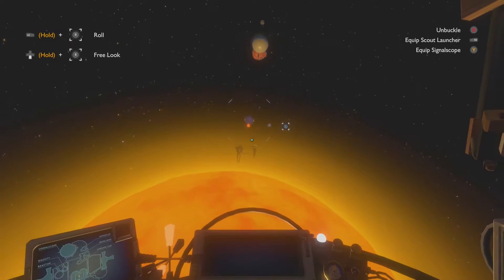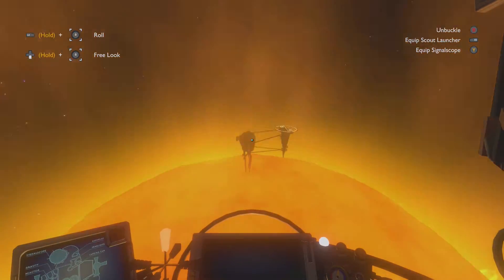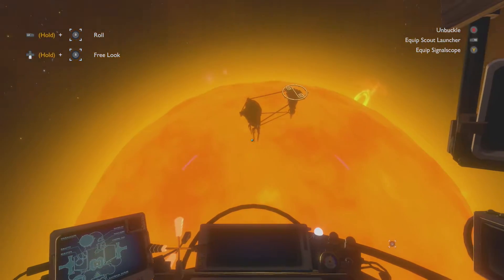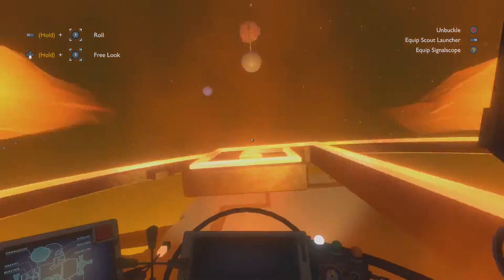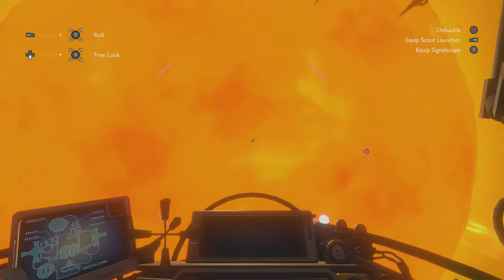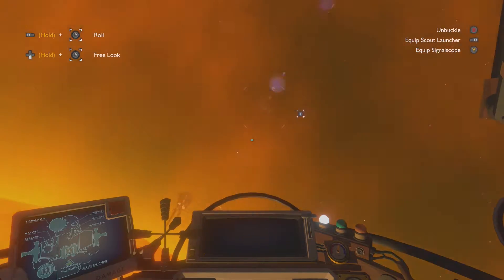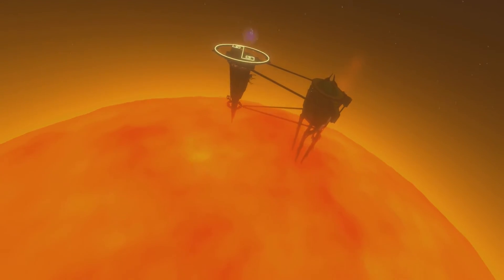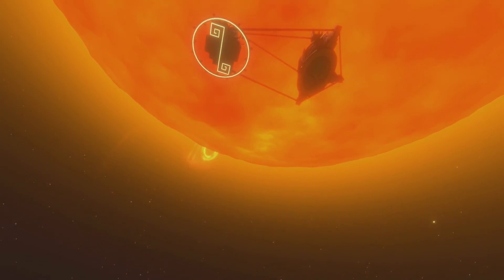How to orbit the sun - Outer Wilds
Well, hotshot, strap in and shut up. Its time to fling yourself directly into the sun. Why, for science of course!